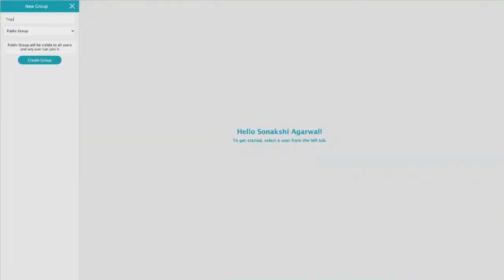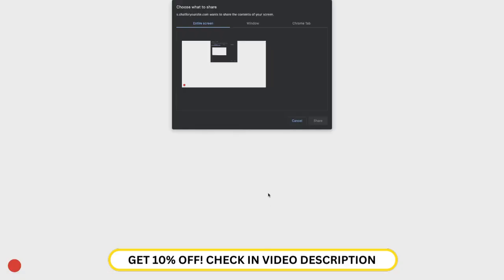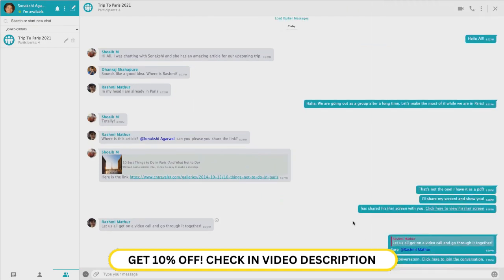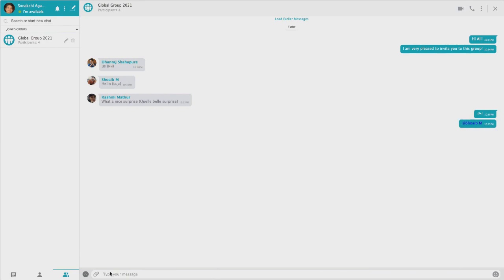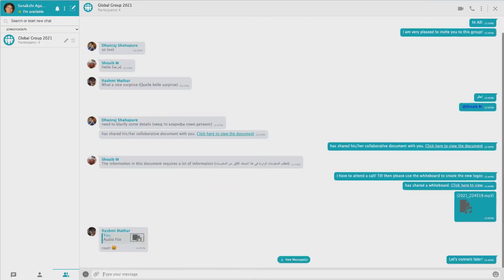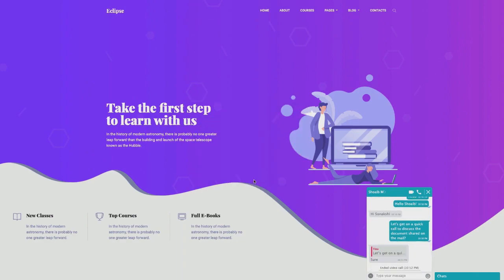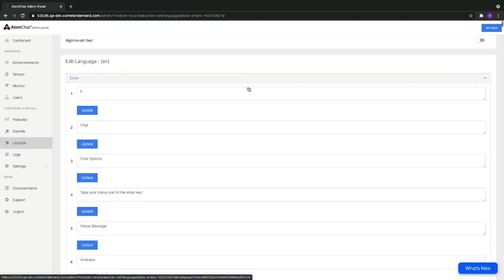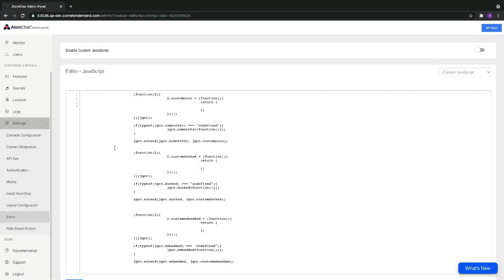AtomChat Review and Demo: Chat and Collaboration Platform | Appsumo Lifetime Deal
🔥Get AtomChat Appsumo Review & Lifetime Deal with 10% OFF AtomChat is a chat and collaboration solution that lets website visitors interact with one another using text-based chat, audio features, and video calls

Video Credit: AtomChat